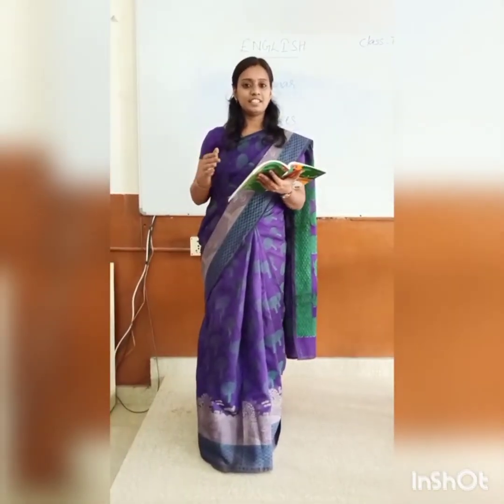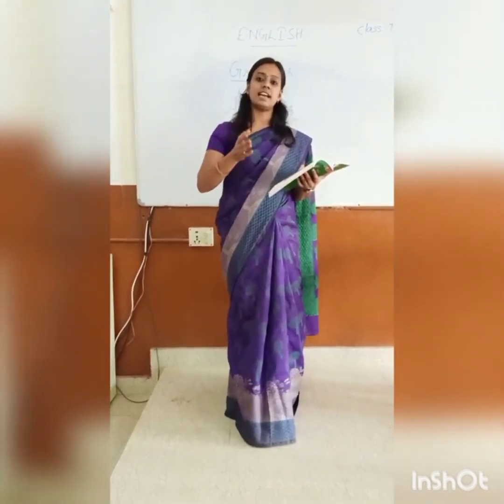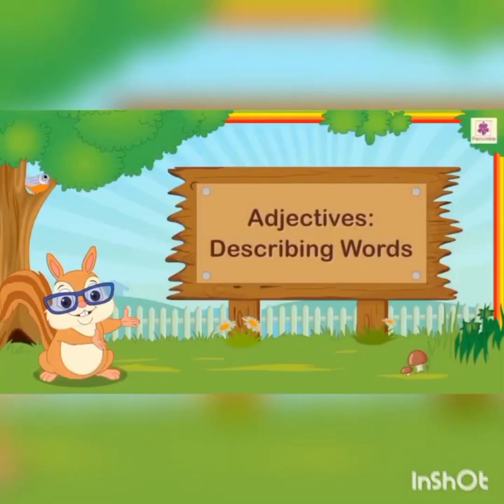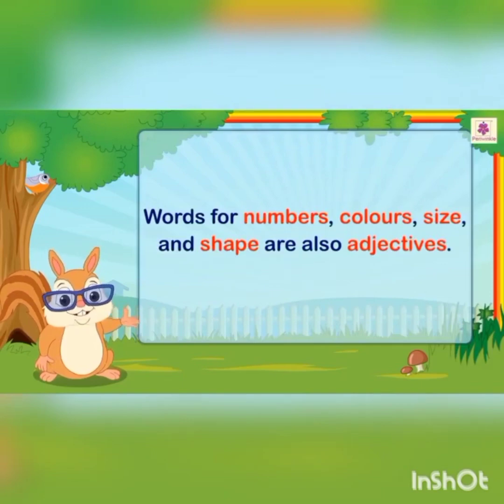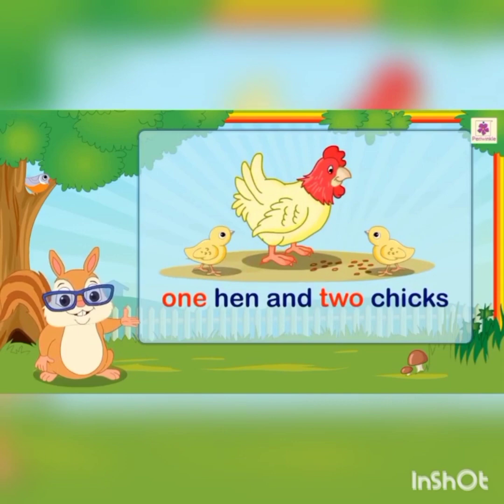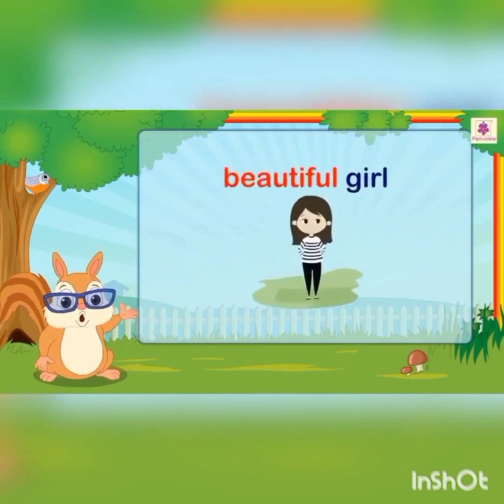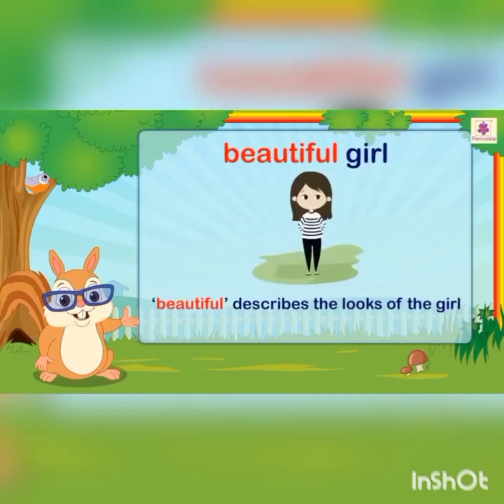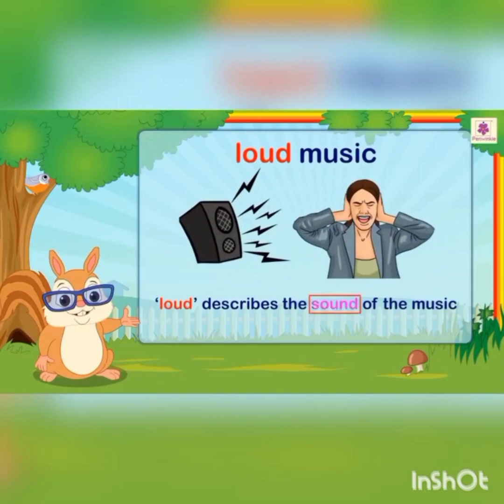English - Grammar & More - Module 2